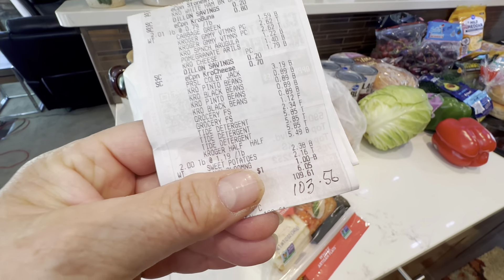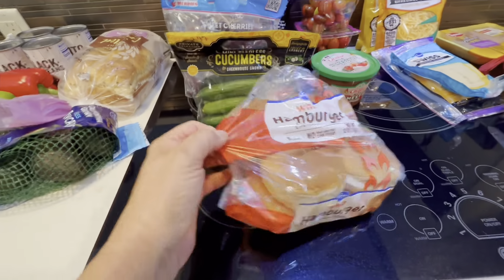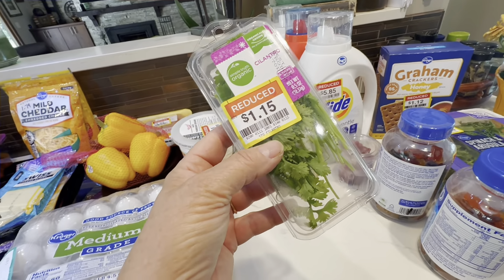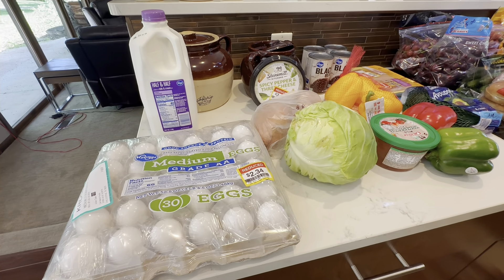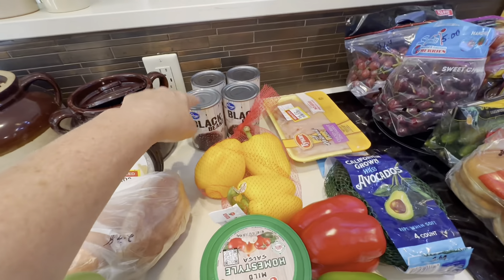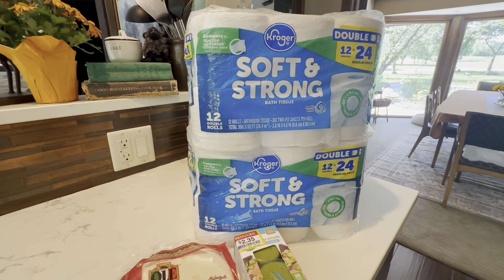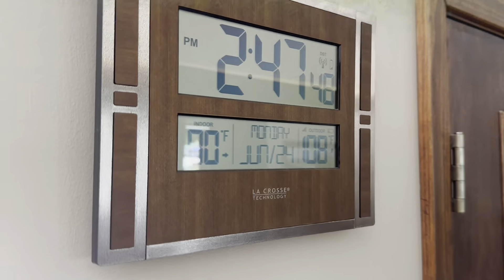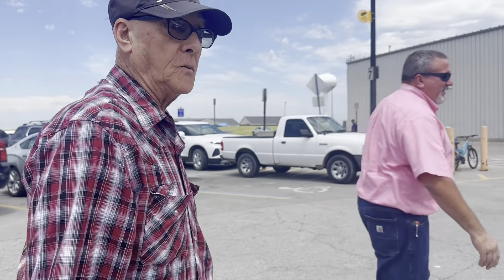Shopping Hacks to Save Money. Frugal Life Tips & Tricks.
Are you tired of spending too much money on groceries and other household expenses? Are you looking for simple ways to save money? Are you trying to save money or stay within a tight budget?  Crazy Cheap Chick provides quick, easy tips on how to save money, budget better, feed your family for less and stretch every dollar. Crazy Cheap Chick teaches that it's not about making more money, it's about the well management of your current income. Follow her budgeting tips to save money in every area of your life.

Today's video details how to save money at the grocery store: shop early, check the produce and refrigerated sections for marked down or discounted produce , meat and dairy, stock up on sale items, skip the large box stores and much more. Follow along as I show you what I bought, what I plan on cooking this week and even a story to entertain you!

By shopping clearance sections, I save hundreds of dollars a year. i usually shop on Fridays since Dillon's has been running a 4X fuel points promotion for some time. My fuel points really add up and they save me about $40 a month on gas. I have been averaging about a $1.25 off per gallon each time I fill up my vehicle.

And as always, I include scenes from my life. Frugal is a lifestyle! You don't have to spend a lot of money to have fun.

I found some incredible deals this week and am working on some story videos so watch for them! I will be curious how they are received. If you aren't yet a subscriber, I hope you decide to join the fun here on the farm where we brag about how much we saved instead of how much we spent!

Crazy Cheap Chick is a mom of three and grandmother of seven. Take advantage of her years of knowledge and experience on saving money by watching this video.